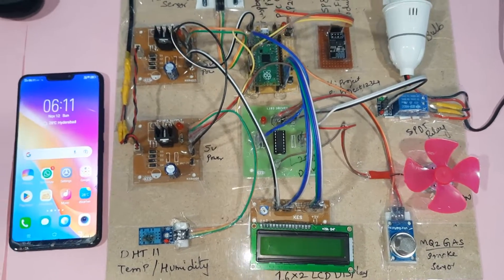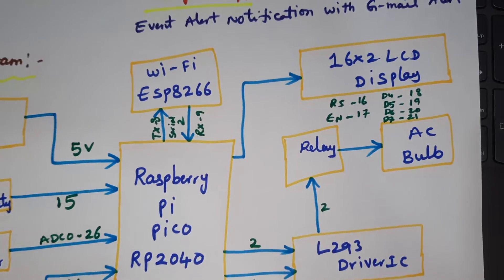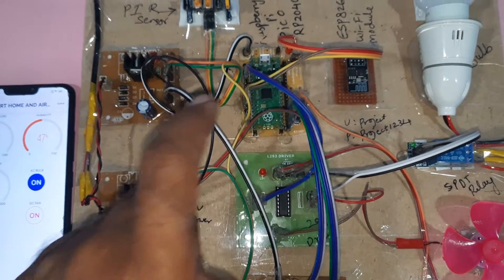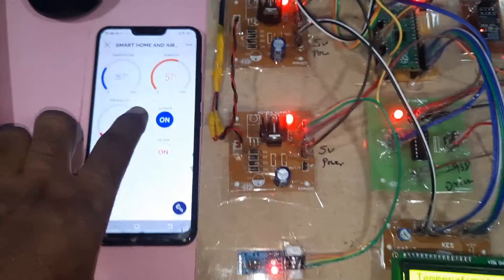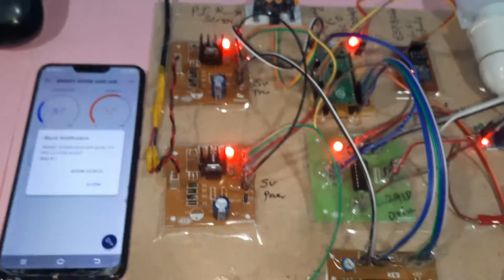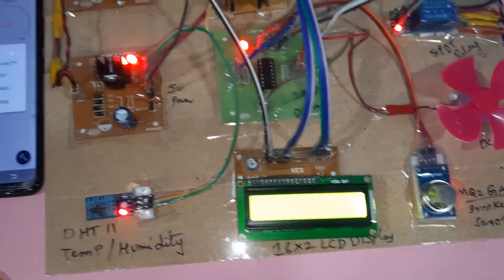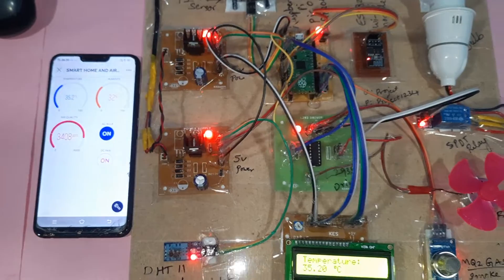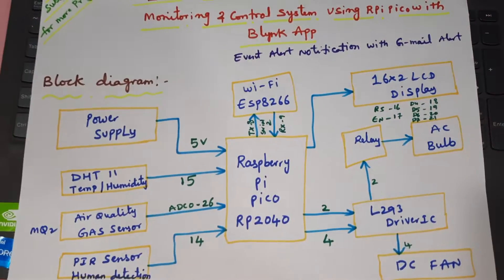IoT Enabled Smart Industrial Pollution Monitoring and Control Using Raspberry Pi Pico with Blynk App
IoT Enabled Smart Industrial Pollution Monitoring and Control System Using Raspberry Pi Pico with Blynk App
1. Project Abstract / Synopsis
2. Project Related Datasheets of Each Component
3. Project Sample Report / Documentation
4. Project Kit Circuit / Schematic Diagram
5. Project Kit Working Software Code
6. Project Related Software Compilers
7. Project Related Sample PPT’s
8. Project Kit Photos
9. Project Kit Working Video links

Creating an IoT-enabled smart industrial pollution monitoring and control system using Raspberry Pi Pico and the Blynk app involves several steps. Below is a general outline to guide you through the process. Keep in mind that this is a high-level overview, and you may need to adapt it based on your specific requirements.

Components Needed:
1. Raspberry Pi Pico
2. Sensors (such as air quality sensors, gas sensors, etc.)
3. Other relevant sensors depending on the pollutants you want to monitor (e.g., temperature, humidity
4. Wi-Fi Module:ESP8266 or ESP32 module for Wi-Fi connectivity.
5. Power Supply:Power supply for the Raspberry Pi Pico and other components.
6. MicroPython or C/C++. Arduino compiler
7. Blynk app
8. Internet connection
9. Power supply for Raspberry Pi Pico
10. Other required electronic components (wires, resistors, etc.)

Steps:
1. Set Up Raspberry Pi Pico:
• Install the Arduino IDE on your computer and connect Raspberry Pi Pico.
• Write a EMBEDDED C script to read data from the sensors connected to Raspberry Pi Pico.

2. Connect Sensors:
• Connect the pollution monitoring sensors (e.g., air quality sensors, gas sensors) to the GPIO pins on the Raspberry Pi Pico. Make sure to follow the datasheets and wiring instructions for each sensor.

3. Install Blynk Library:
• Install the Blynk library on your Raspberry Pi Pico using the Arduino IDE or the terminal.

4. Create a Blynk App:
• Download and install the Blynk app on your smartphone.
• Create a new project in the Blynk app and obtain the authentication token.

5. Write Blynk Code:
• Write a Python script using the Blynk library to send sensor data to the Blynk app.

6. Run the Code:
• Save the Python script on your Raspberry Pi Pico and run it.

7. Monitor Data on Blynk App:
• Open the Blynk app on your smartphone.
• View real-time sensor data on the Blynk app dashboard.

8. Implement Control (Optional):
• If you want to add control features, such as turning on/off a pollution control device, you can use Blynk buttons or sliders to send commands to your Raspberry Pi Pico.

9. Security Considerations:
• Ensure that you implement proper security measures, such as using secure connections (HTTPS), protecting authentication tokens, and implementing access controls.
Notes:

• Consult the datasheets of your sensors for accurate wiring and usage information.

• Customize the Blynk app interface according to your preferences.
• Ensure that your Raspberry Pi Pico has a stable internet connection.
This is a basic guide, and you may need to refer to the documentation for each component (Raspberry Pi Pico, sensors, Blynk) for more detailed information and troubleshooting.